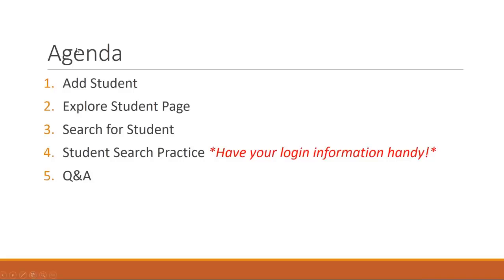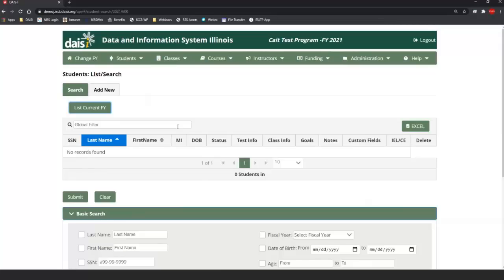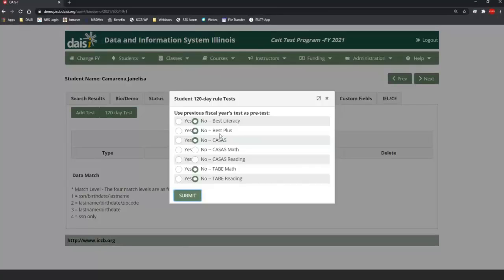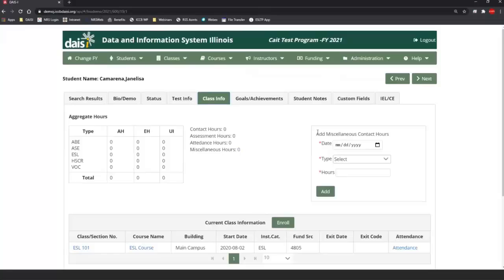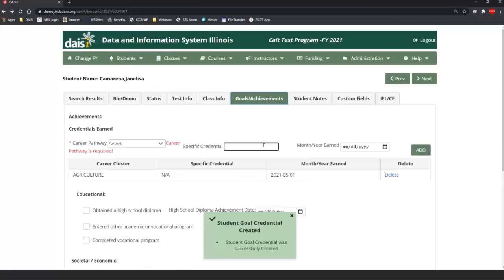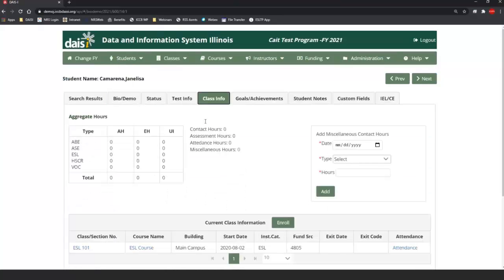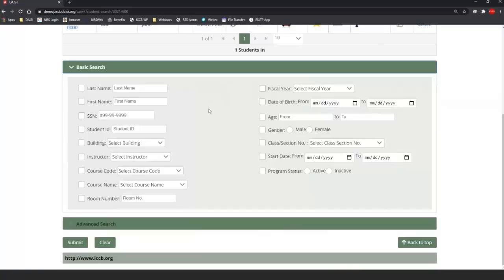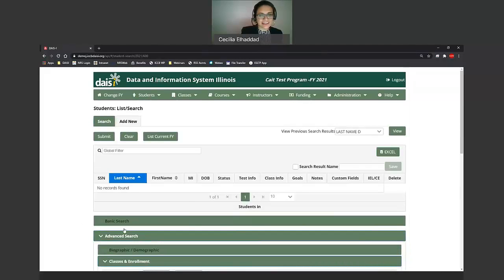DAISI 2.0 Training: Students (live)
Contents:
00:00 - Intro/agenda
01:58 - Adding Students
04:20 - Students Page
08:02 - Pandemic Section
10:22 - Student Page (cont.)
16:59 - Searching for Students
21:54 - Student Search Practice
24:53 - Additional Support